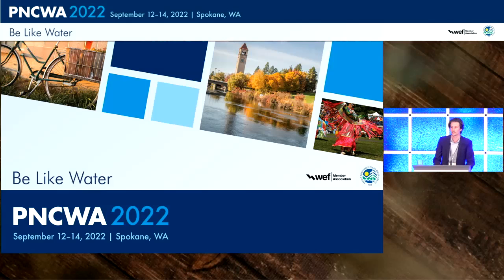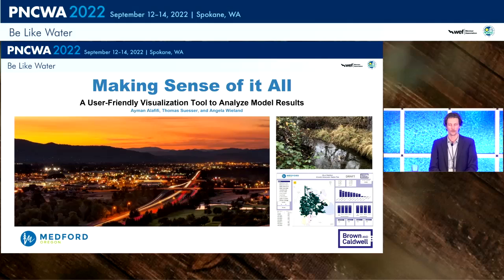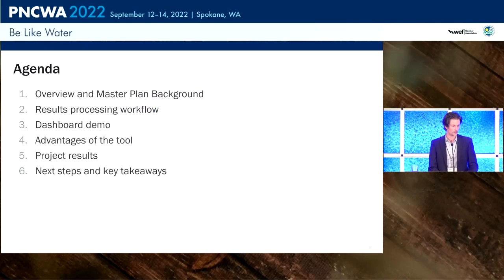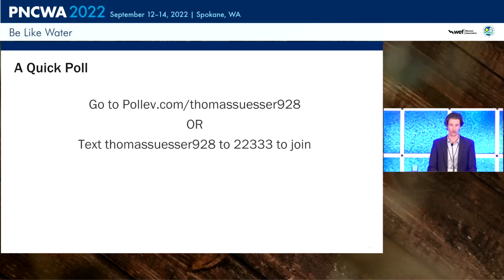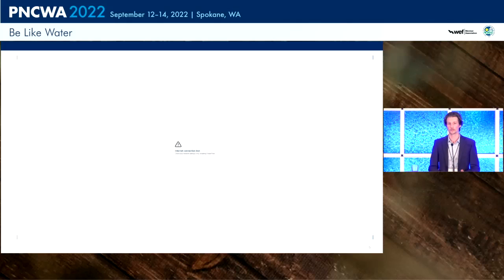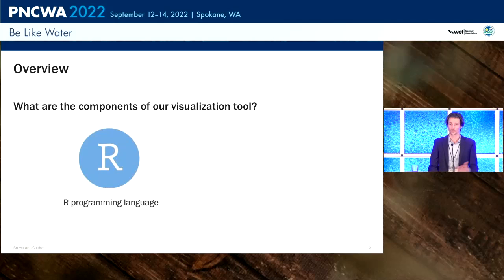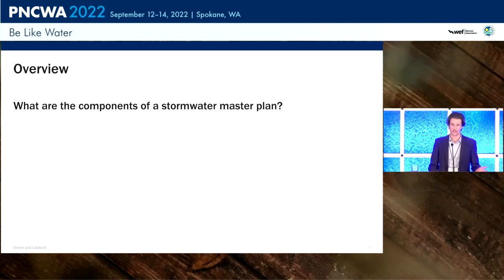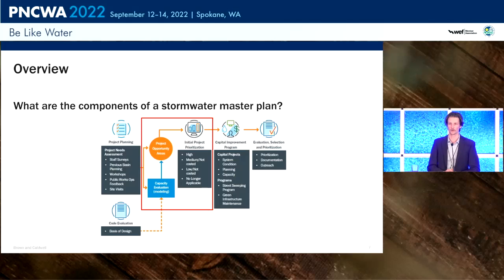Session 17A Making Sense of It All A User Friendly Visualization Tool to Analyze Model Results